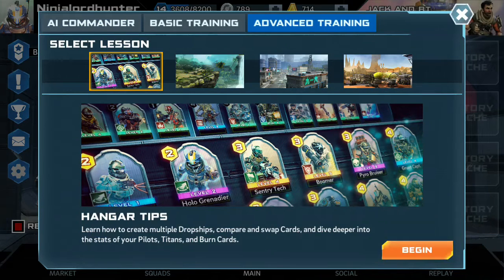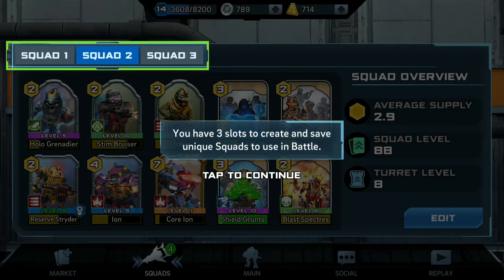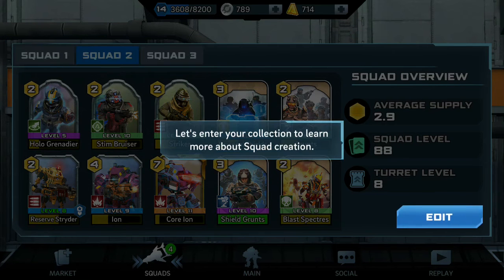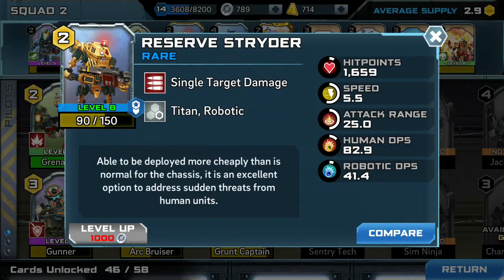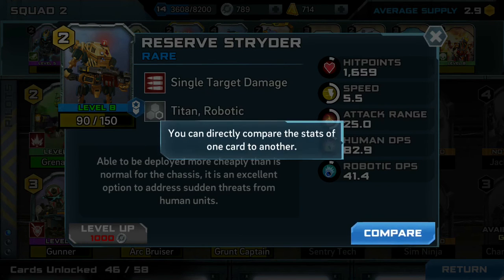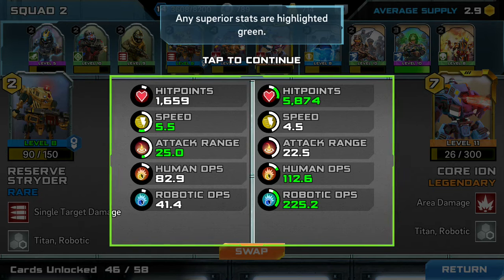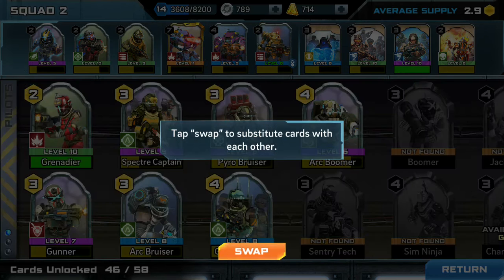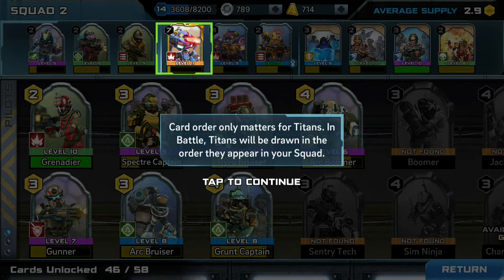Titanfall Assault (Squad Creation Tutorial)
Ninja lessons 101-we check out titanfall assault (for those of you who don’t know the full functionality of the squad creation area, here’s a full breakdown of how it works)